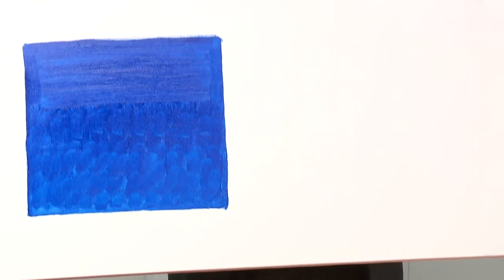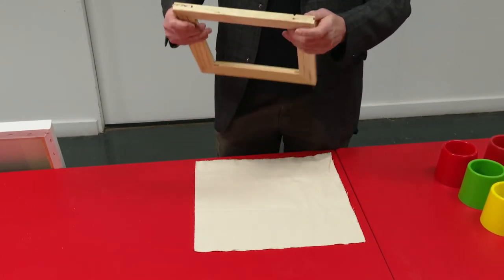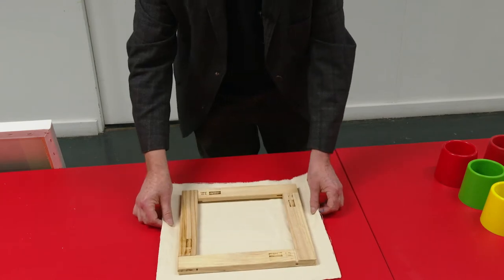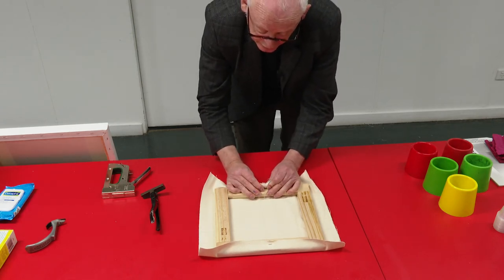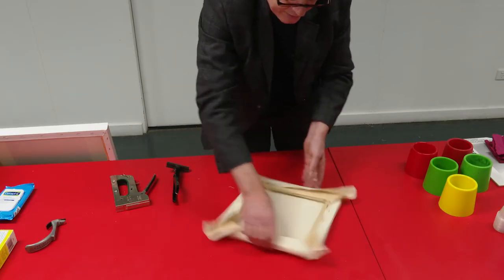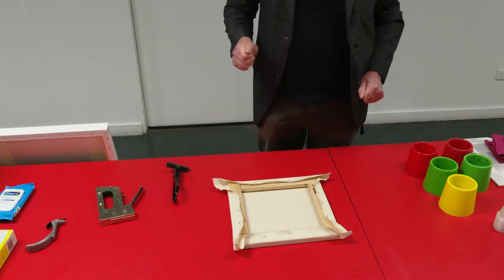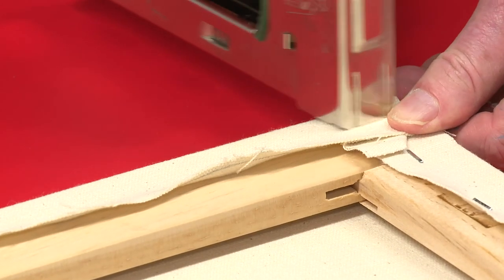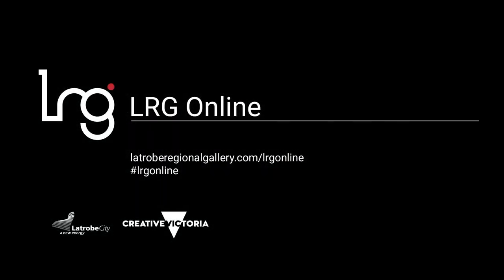LRG WORKSHOP: Rodney Forbes - Stretching a Canvas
In this video local artist Rodney Forbes shows how easy it is to stretch a canvas to get you painting quickly.